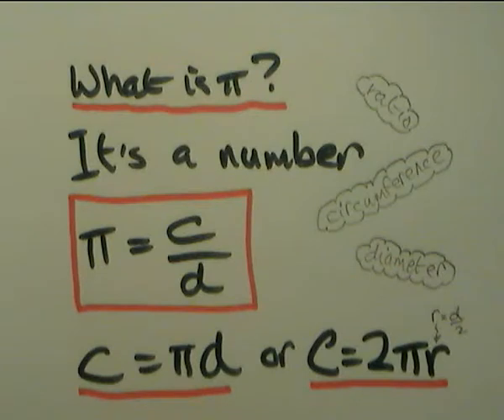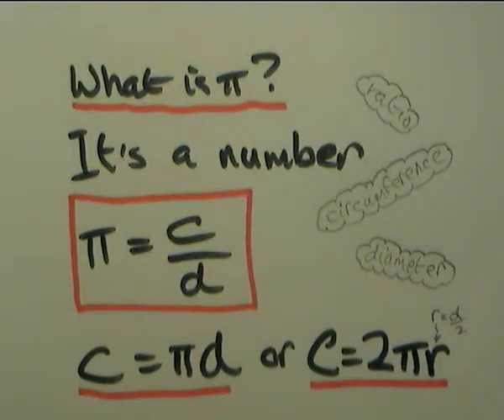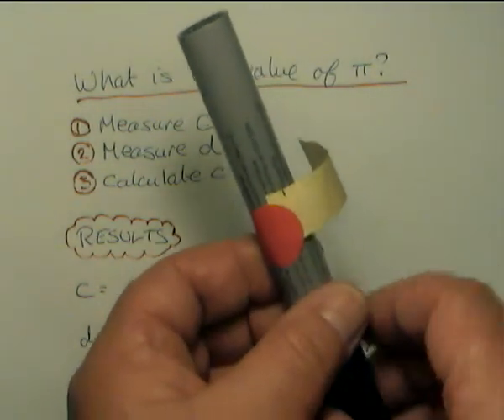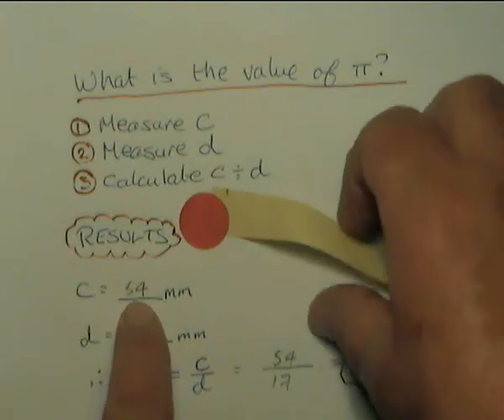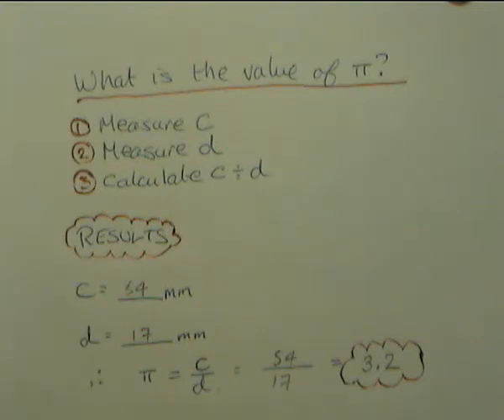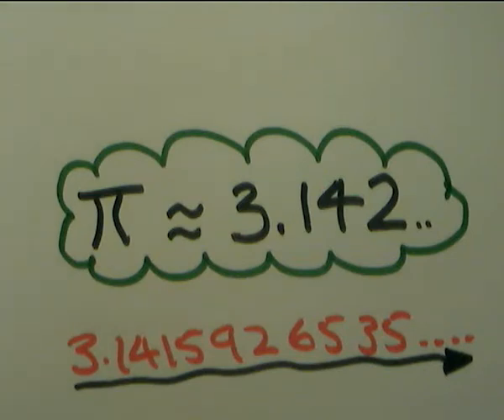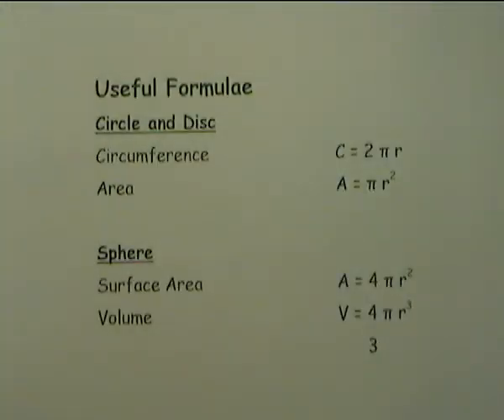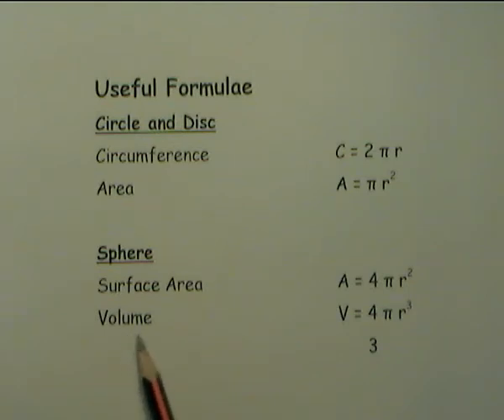About pi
A quick video giving a bit of information about pi including an experimental determination giving the result pi = 3.2 to 2 sig fig.